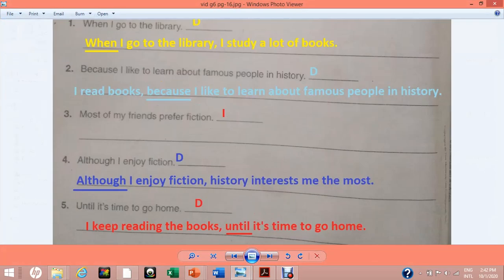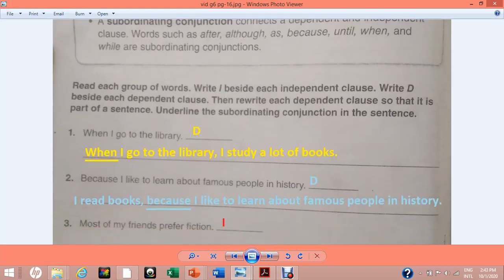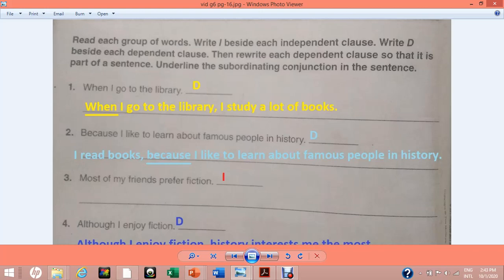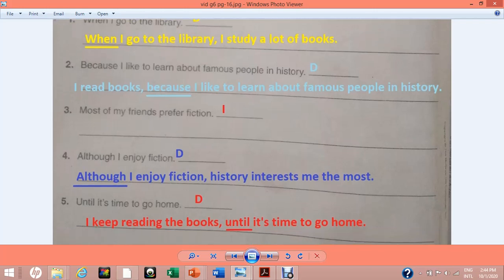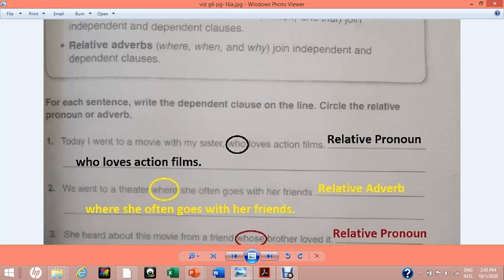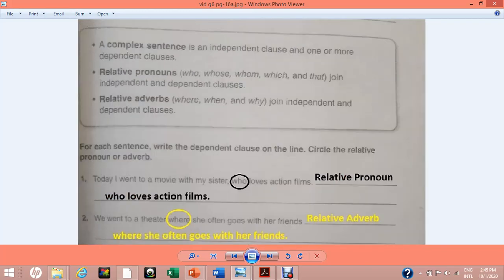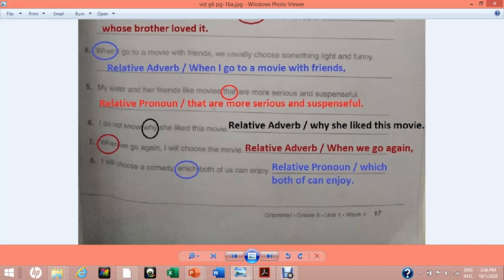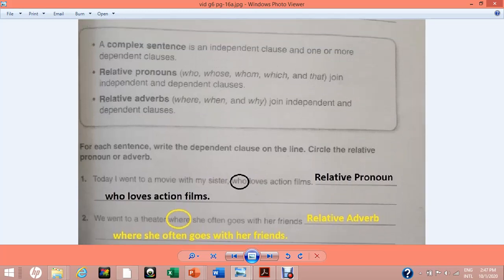Grade 6 English Grammar Clauses Page 16 Complex Sentences Page 17